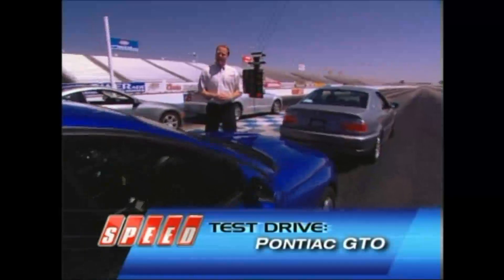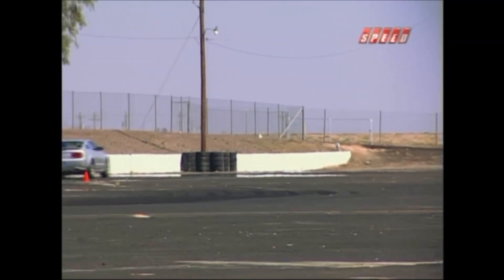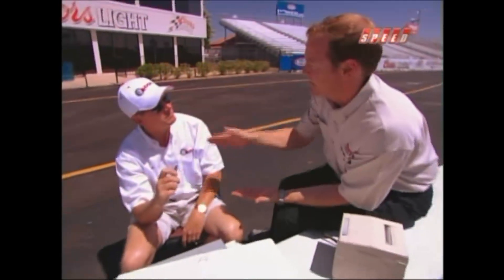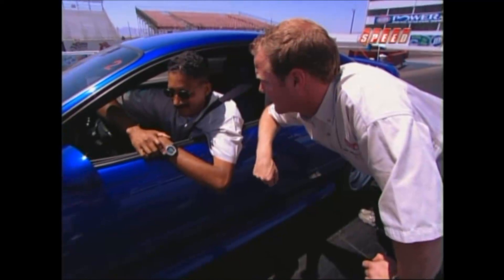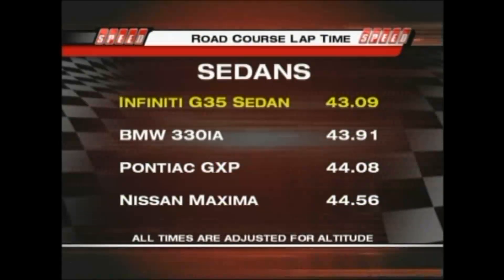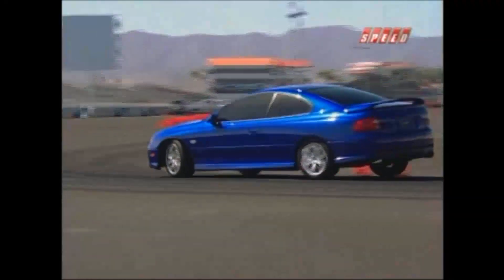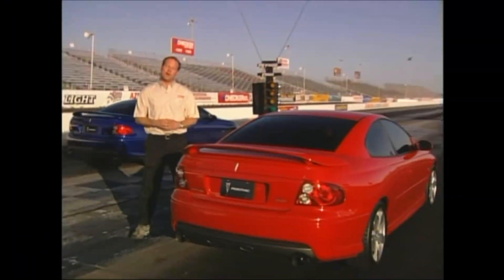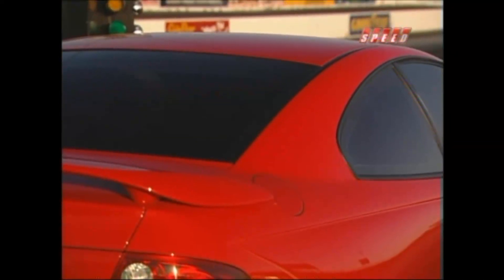Mustang and GTO With Automatic Transmissions Tested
Testing with Automatic transmissioned GTO and Mustang  in 90 to 100 degree temps at an
elevation of 1243 feet, Stick shifts are better.